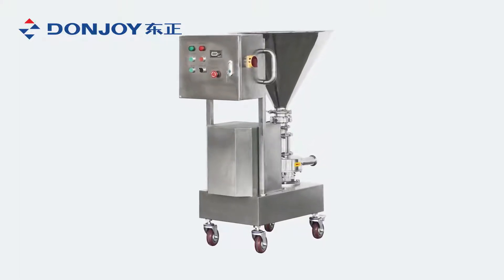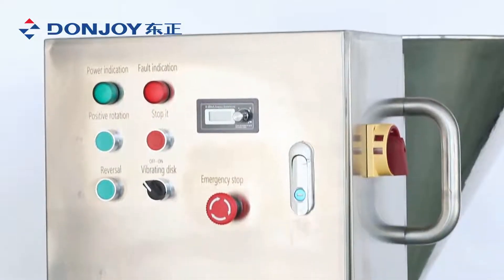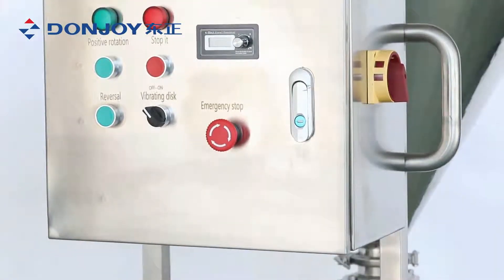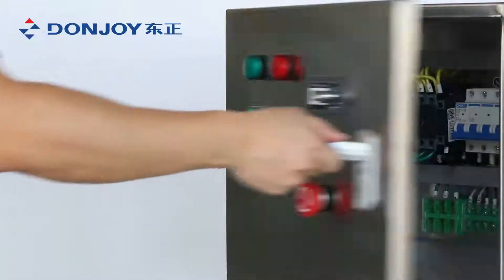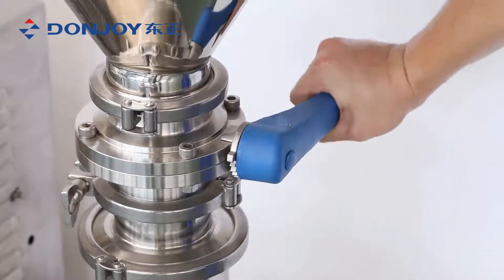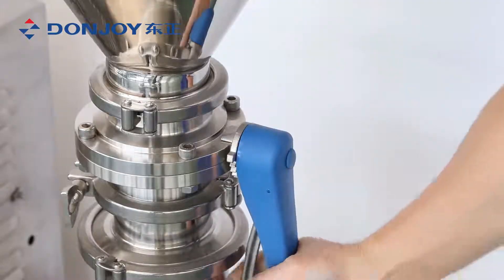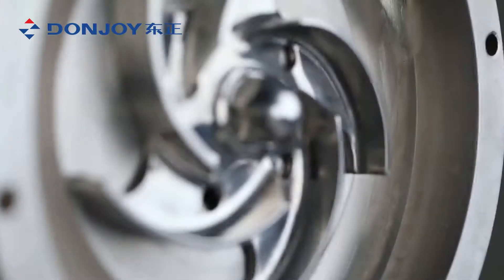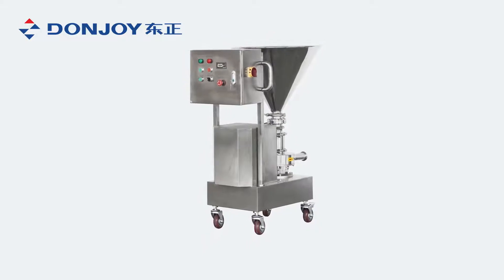Mixing pumps/Mixers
Application
The Mixing pump is used to mix solids in liquids. In the food-processing industry, they provide a perfect solution for reconstituting powdered milk, making syrups, preparing brines, etc.They can also be a solution for preparing solid-liquid mixtures in the pharmaceutical,cosmetics and chemical industries.

Technical specifications
Maximum processing capacity: 60m3 / h
The maximum amount of solid Inhalation: 9000Kg / h
Maximum temperature: 130 ℃
Maximum pressure: 5Bar
Mechanical seal design: Single End SIC / SIC, double-end SIC / SIC
Other options:
Pneumatic valves
Mixing chamber sieve
Excretory system
Hopper vibrator
Low level sensor